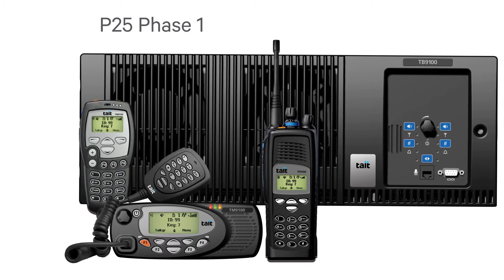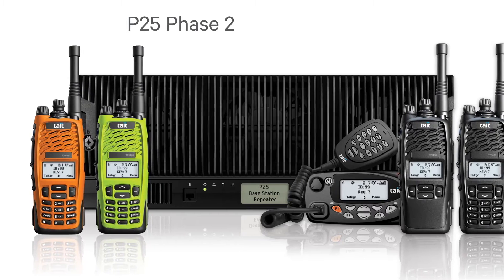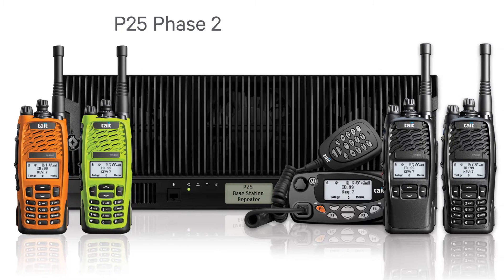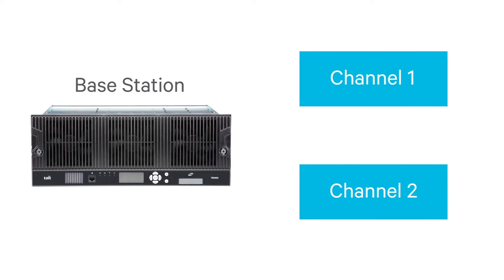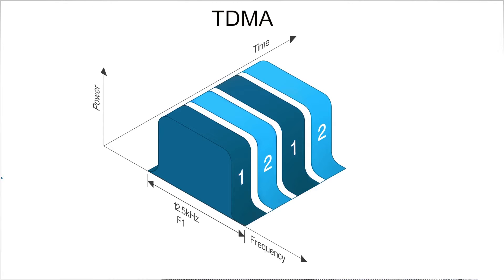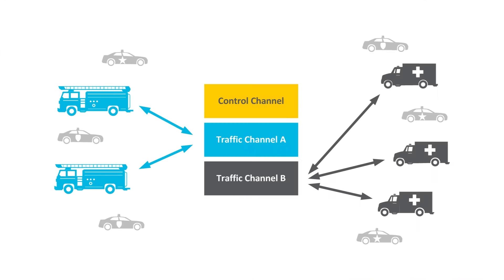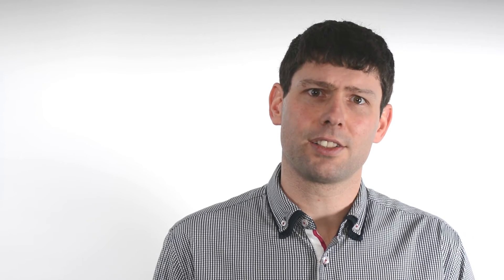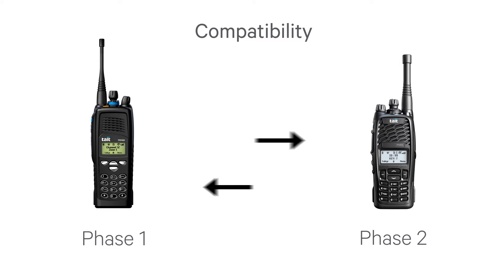1.4 The Difference between P25 Phase 1 and Phase 2 | Introduction to P25 | Tait Radio Academy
In this video we answer a very commonly asked question: What is the difference between P25 Phase 1 and Phase 2?